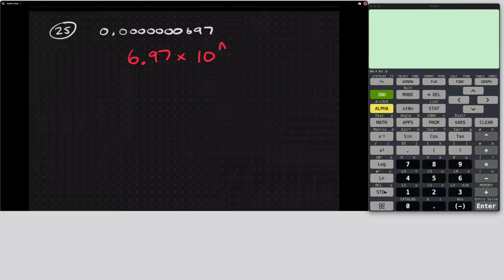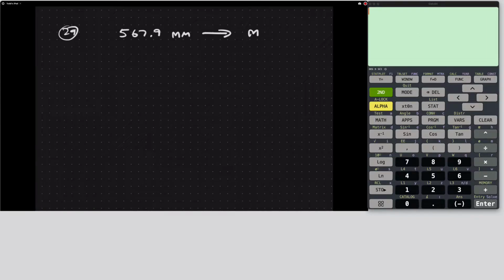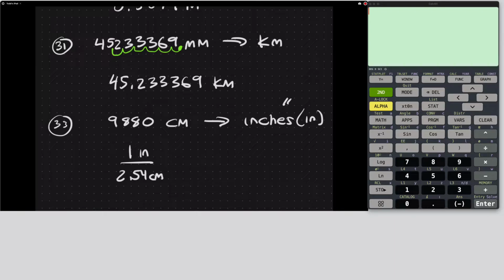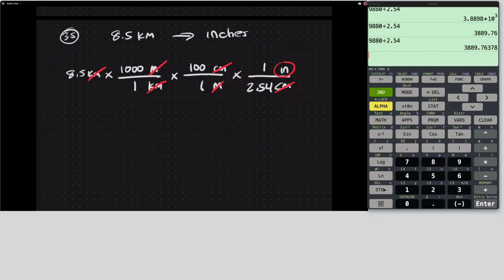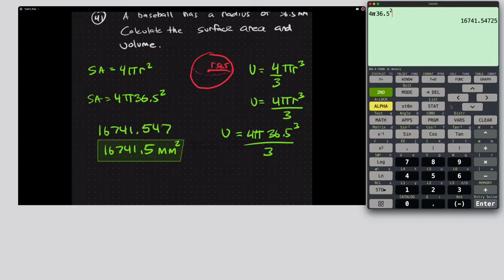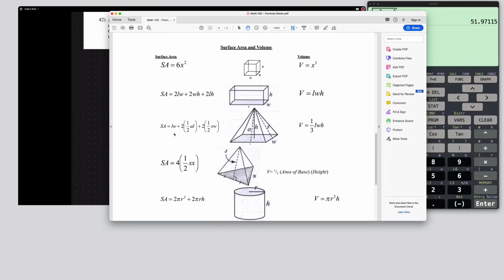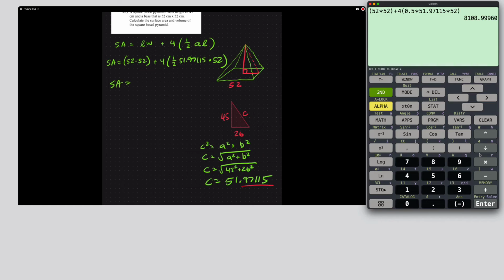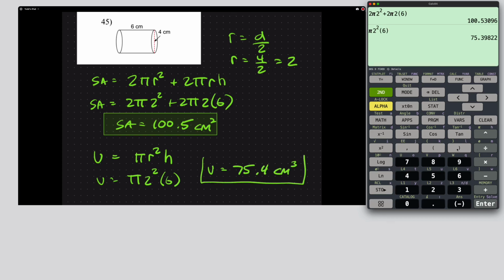math 10c review unit 3 - measurement and unit conversion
0:00 question 25, 26, 27
5:52 question 29, 31, 33
13:42 question 35
16:58 question 39
18:27 question 41
22:32 question 38
25:19 question 42
32:58 question 45